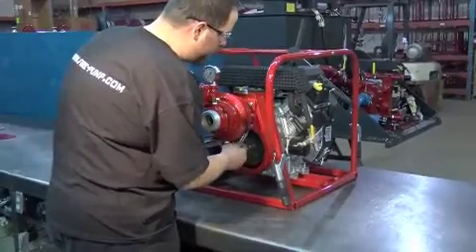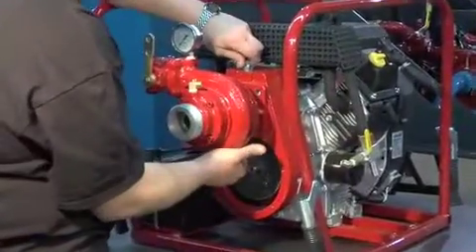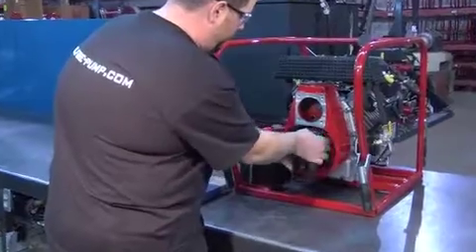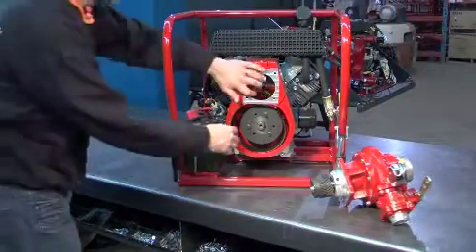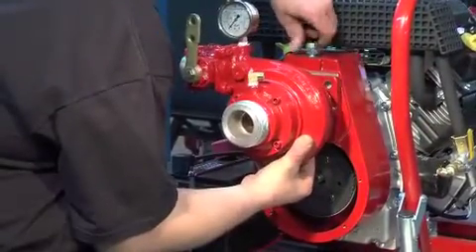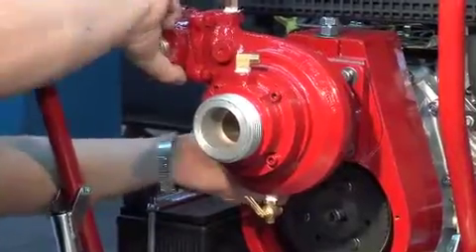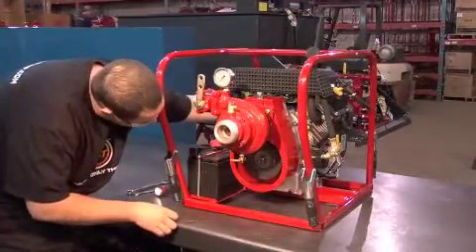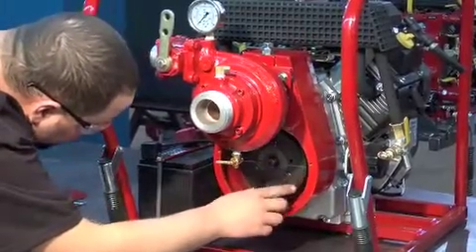How to change a belt on a High Pressure Pump - CET Fire Pumps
Procedure to change a belt on a High Pressure Pump